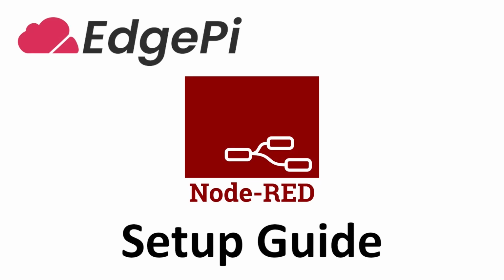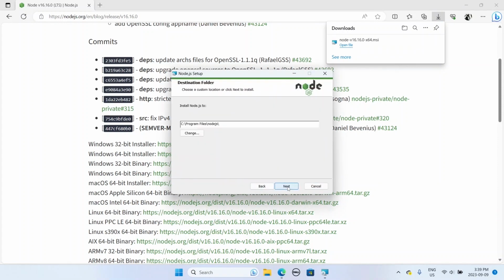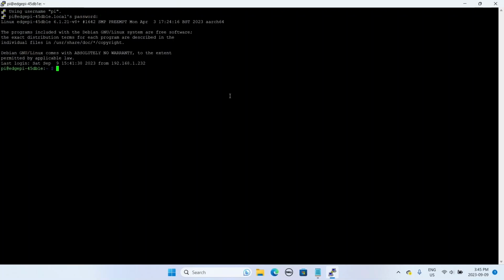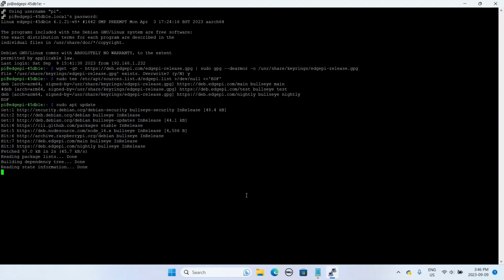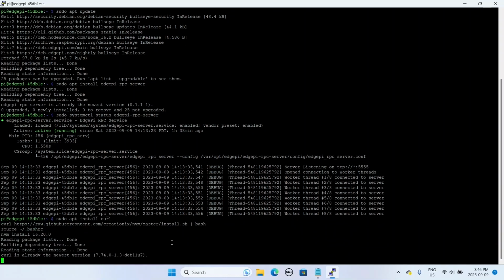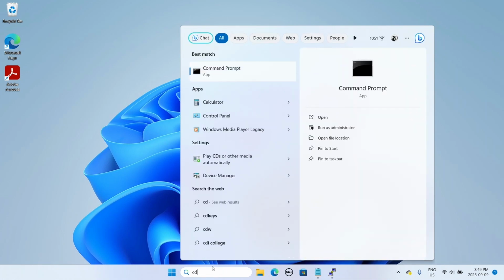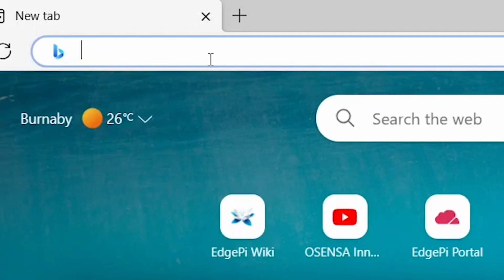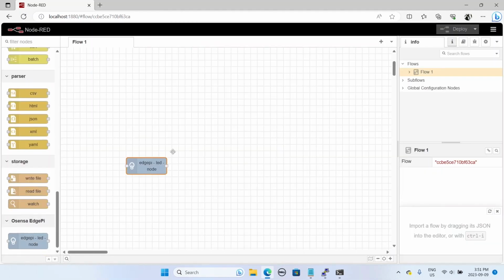How to Setup Node-RED on EdgePi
Check comments section for copyable commands.